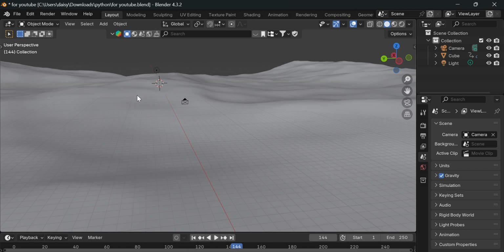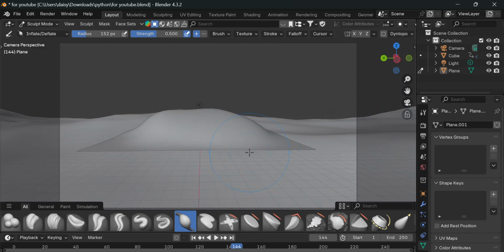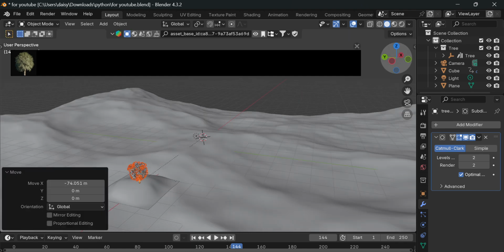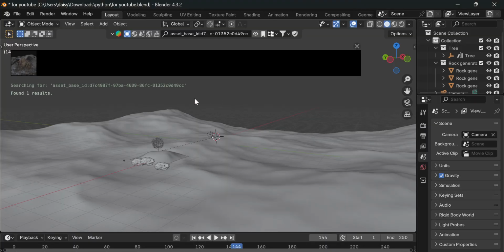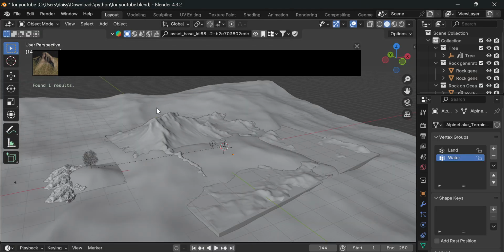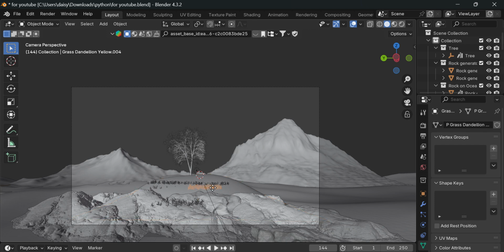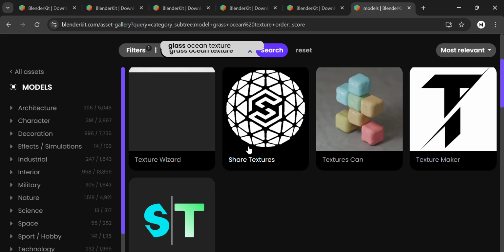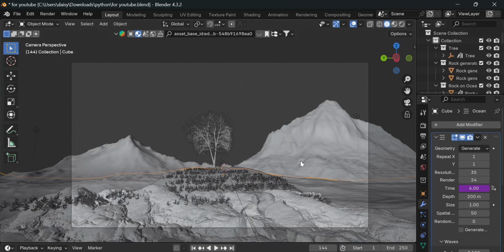Creating a beautiful scenario explained within 20 minutes (last part)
easy to create, create a wonderful beautiful scenario with me within 20 mins
sry to tell guys, i couldn't enter into the render view so that i couldn't show how render view looks like, but follow my steps and look for it yourself ( if you have a good lap, lol)
also follow me in Instagram too: ma177817dto_